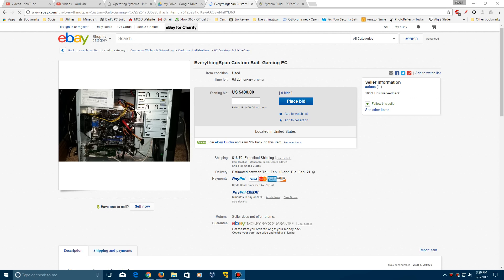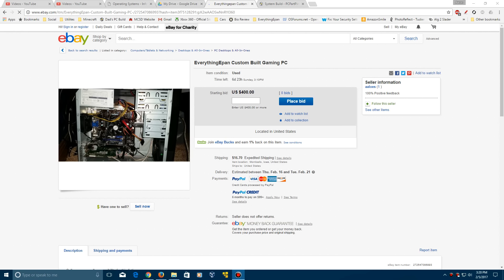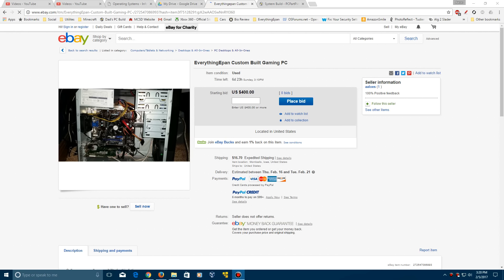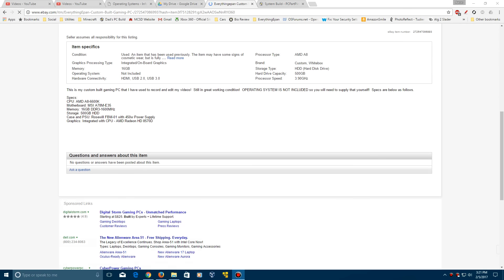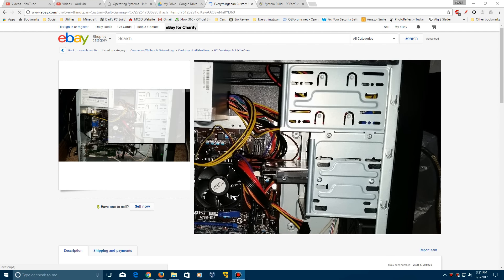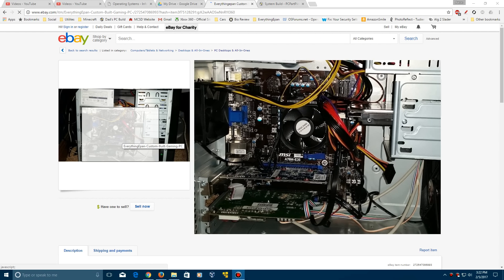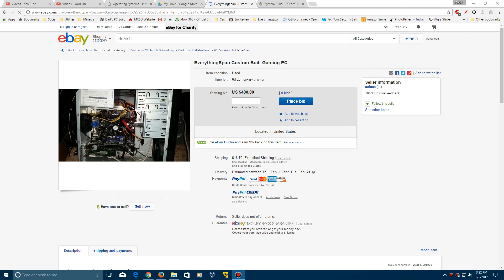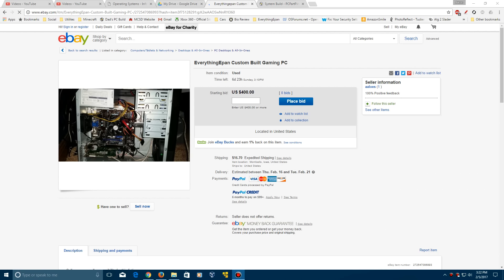SELLING MY CUSTOM BUILT PC!